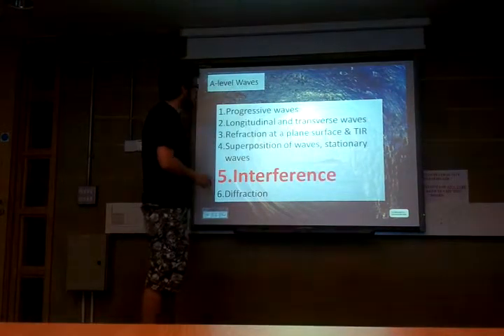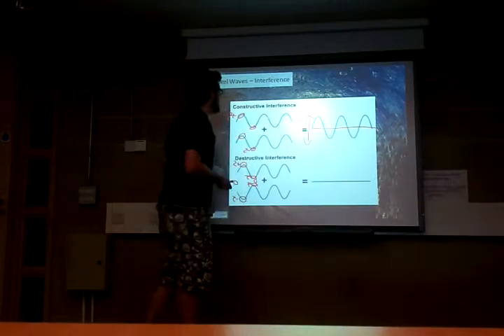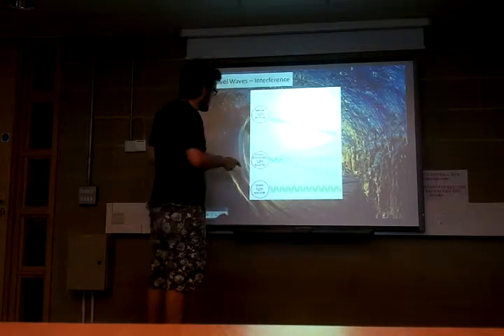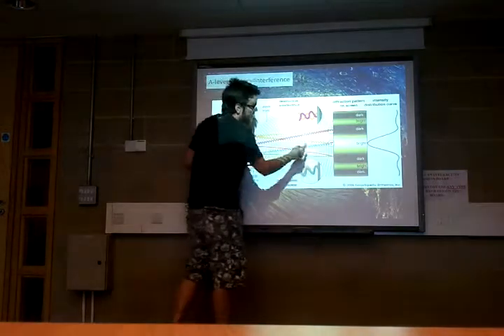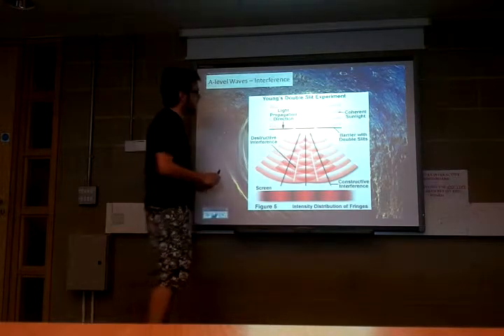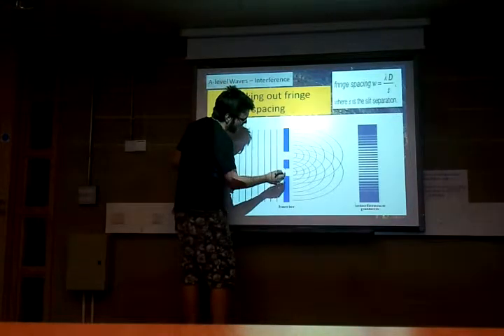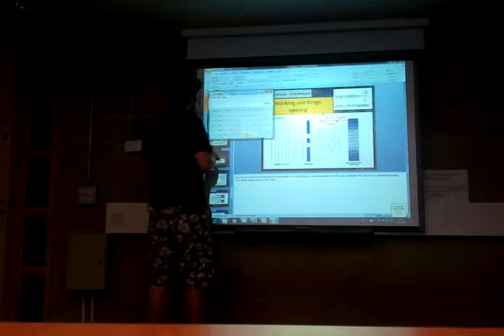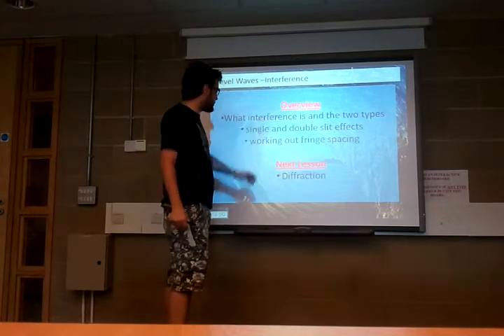A-level or KS5 waves part 5 - interference between waves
looking at interference between waves at a-level. looking at constructive and deconstructive. single slit and youngs double slit diffraction.